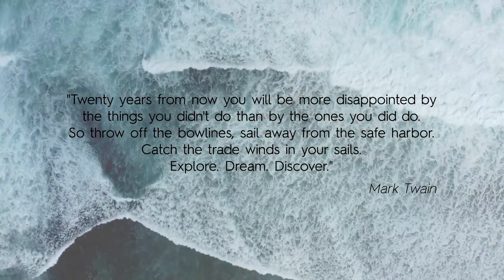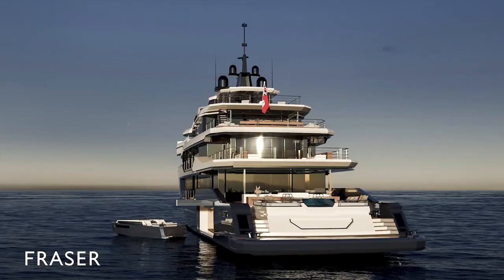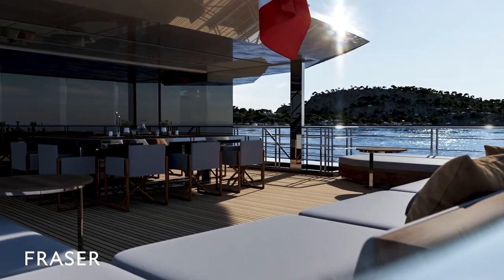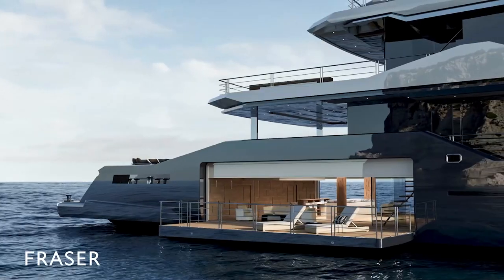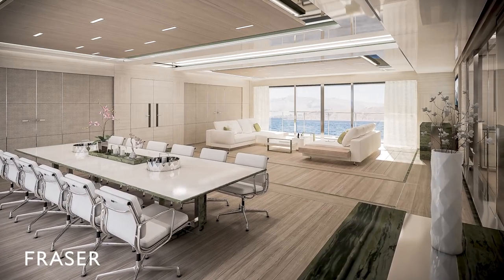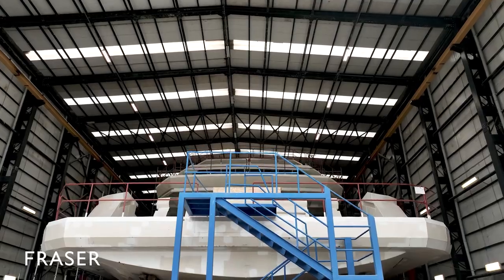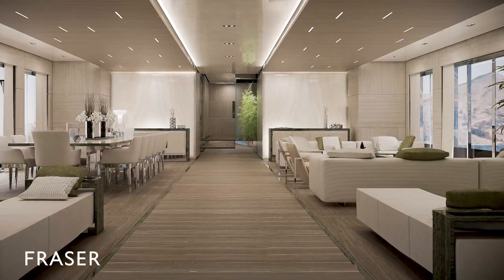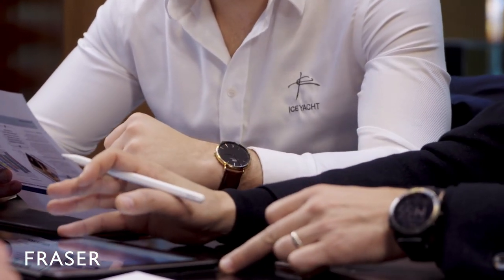ICE | 68m / 223' by Ice Yacht - The concept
ICE 68 is built to the highest standards, by Ice Yacht in Turkey.  Penned inside and out by the innovative HOT LAB Studio, ICE 68 offers striking design and style and unparalleled comfort at sea.

The amenities offered by ICE 68 go well beyond those normally available on a yacht of this size. At 1,780 GT, ICE 68 delivers exceptional exterior deck space comprising a 5-metre-long swimming pool, beach club, a sizeable garage housing a 9-metre and 8-metre tender, as well as a touch-and-go helipad for maximum privacy and ease of access when coming on board.